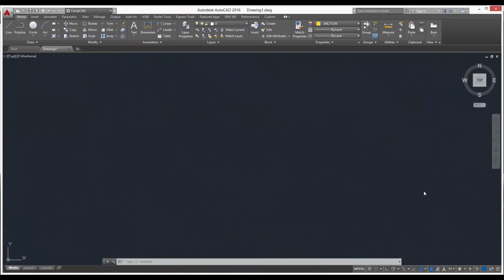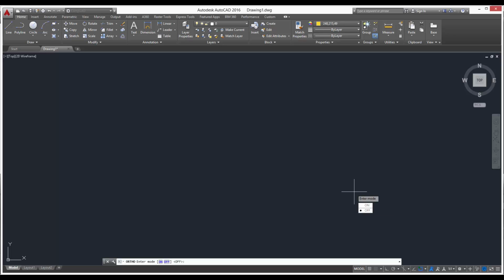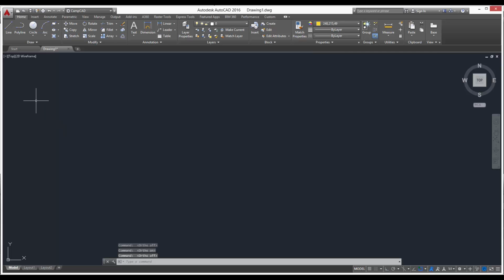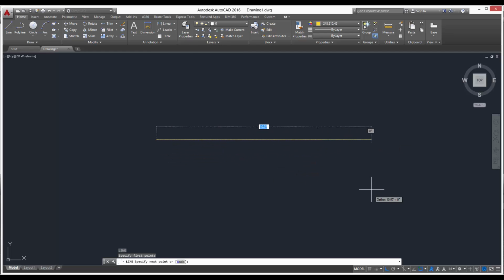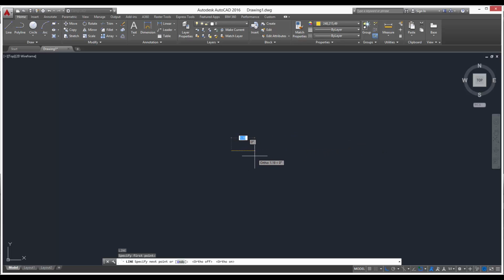AutoCAD Ortho Mode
In this video CampCAD will be going through a simple rundown of the Ortho Mode, to view this lesson and more please